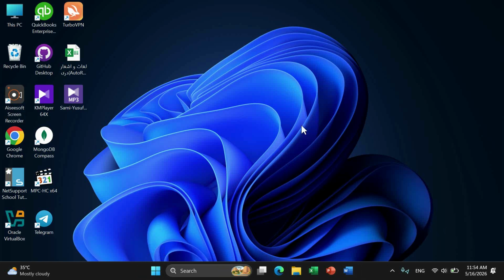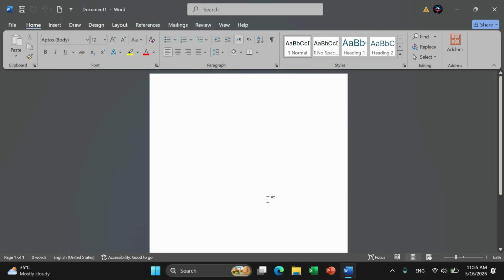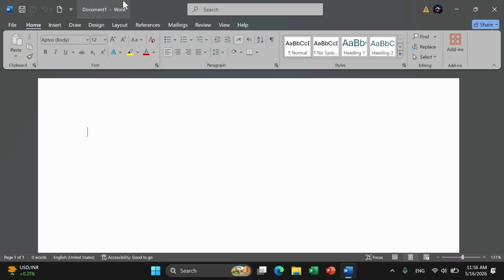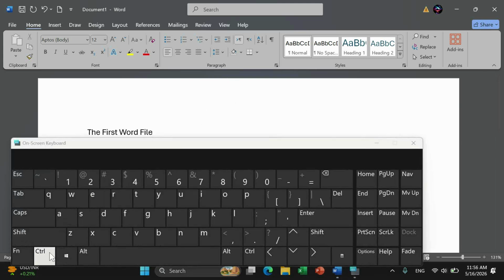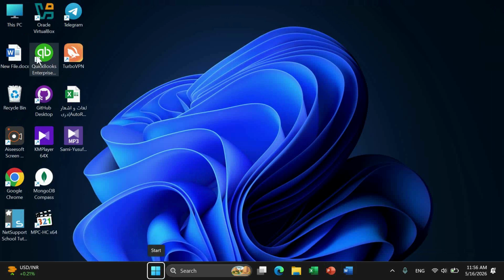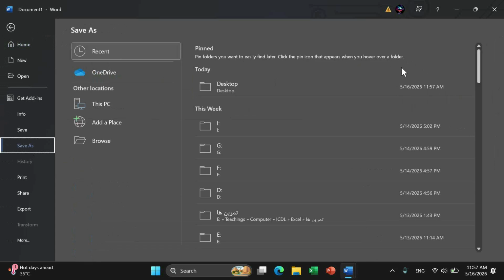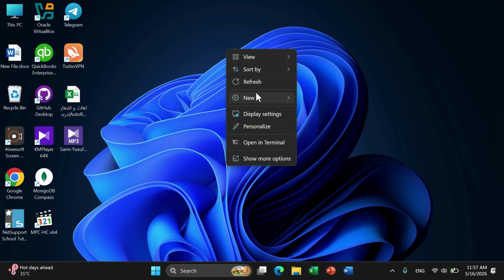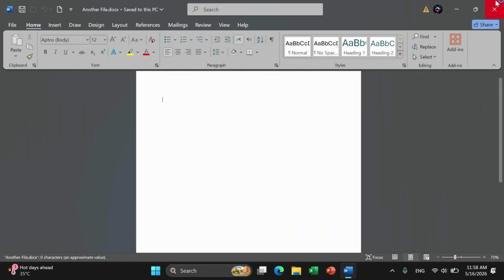Learn MS Word | Lesson 3 - How to Create Word Document in Three Easy Ways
Welcome to another Microsoft Word lesson! 🚀
In this video, you'll learn 3 different ways to create a new document in Microsoft Word.

Topics covered:
- Creating a blank document
- Creating a document from a template
- Creating a new document from an existing document

This tutorial is perfect for beginners learning Microsoft Word and ICDL skills.